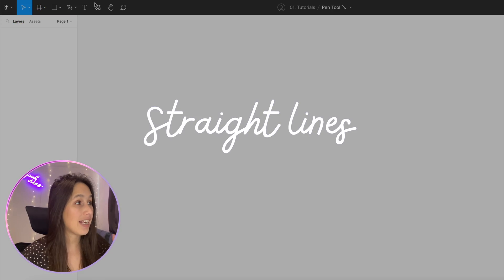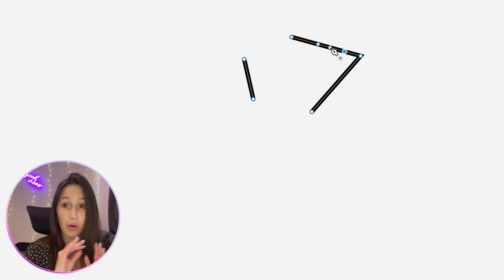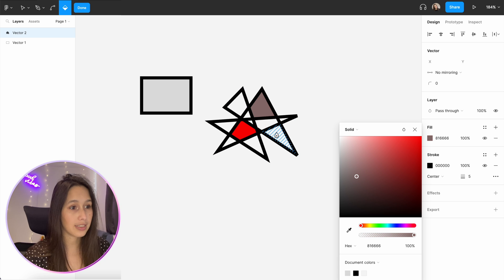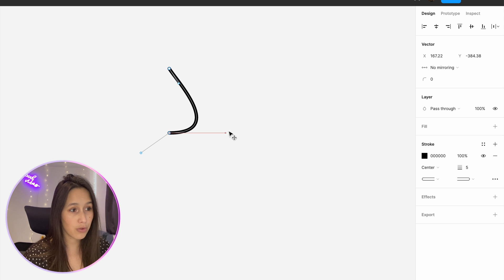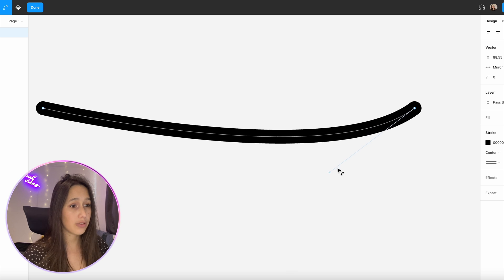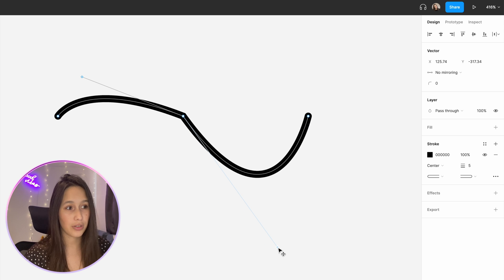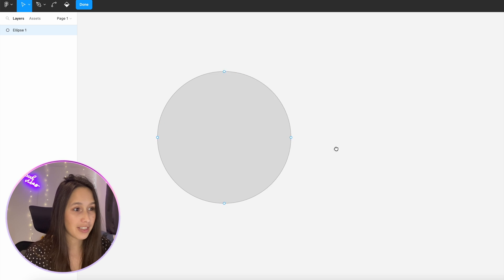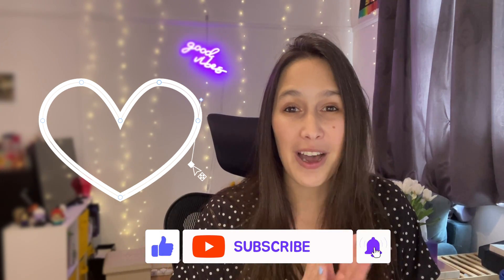How to use the Figma pen tool | Master the pen tool in 8 Minutes (Beginner Tutorial)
🌼 _CHAPTERS_ :
00:00 Hey!
00:08 Straight lines
01:13 Closed paths
02:23 Curved paths
05:38 Delete and heal
06:16 Recreate a shape
07:23 Bye!